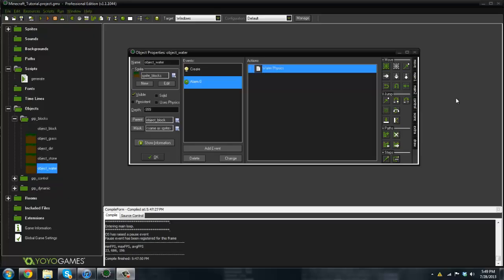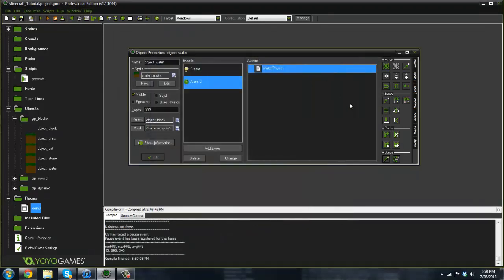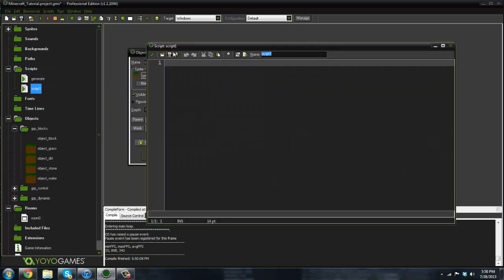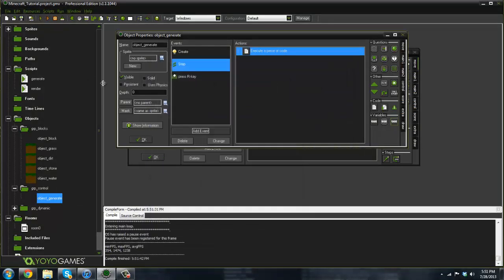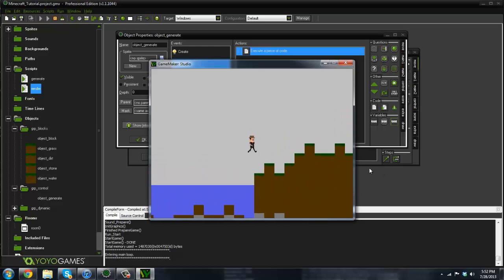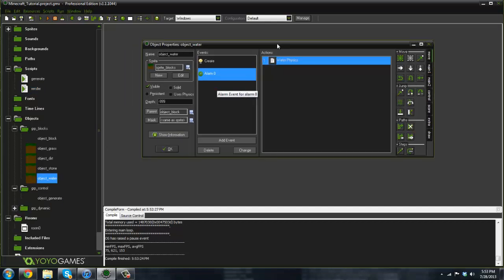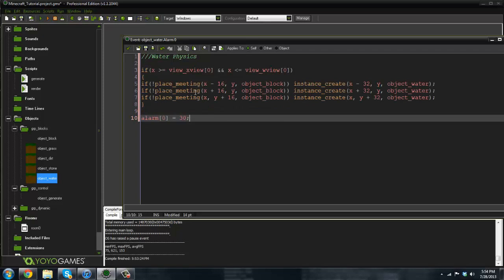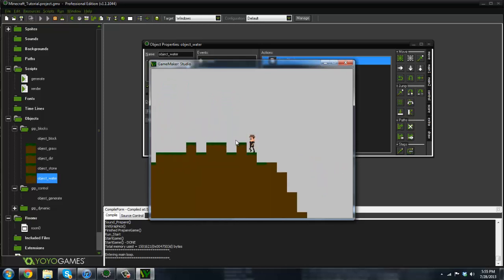Game Maker Minecraft Tutorial #5 - Increasing Speed (Rendering)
In this video we learn how to render a region of the screen which increases speed.